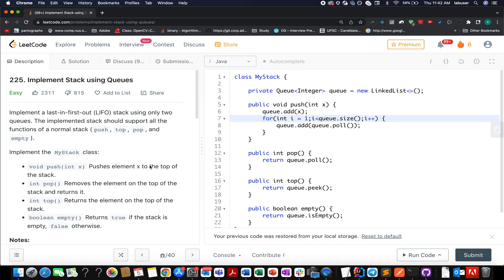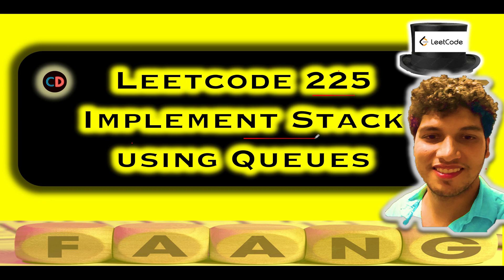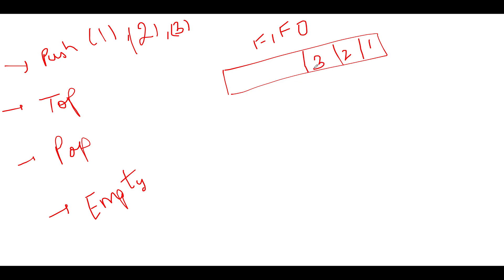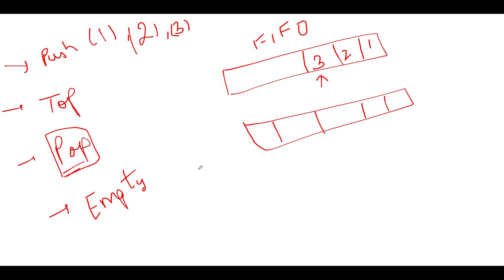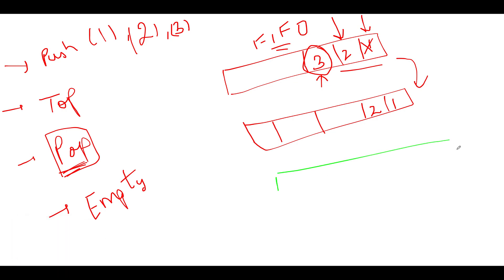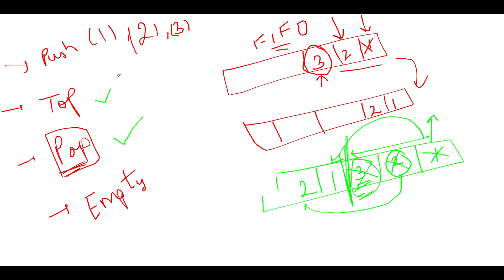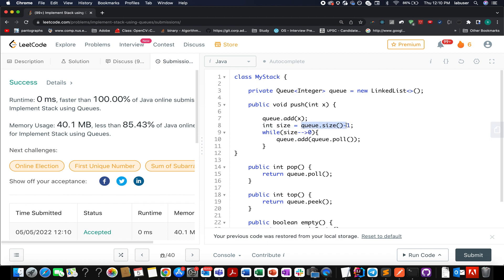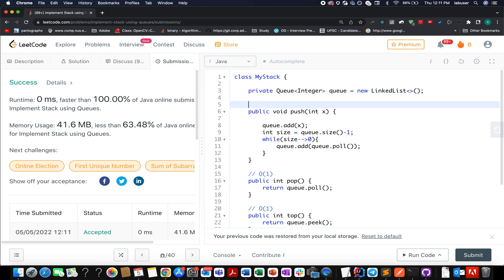Implement Stack using Queues | Leetcode 225 | Stacks | Live coding session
Here is the solution to "Implement Stack using Queues" leetcode question. Hope you have a great time going through it.

🎉 Chapters
0:00 Introduction
1:20 Link to solution